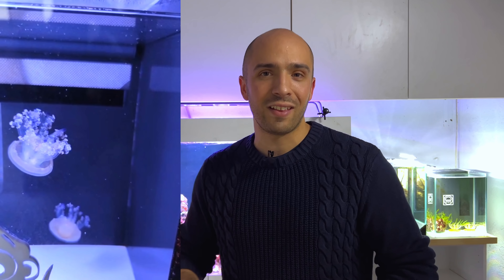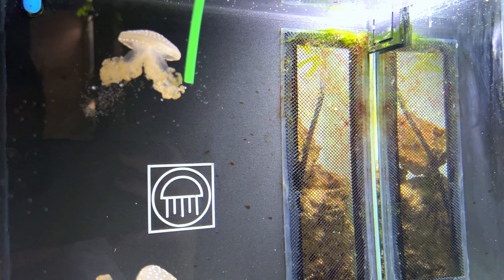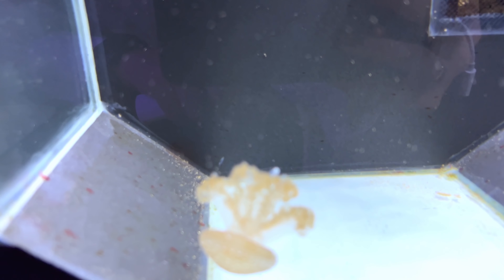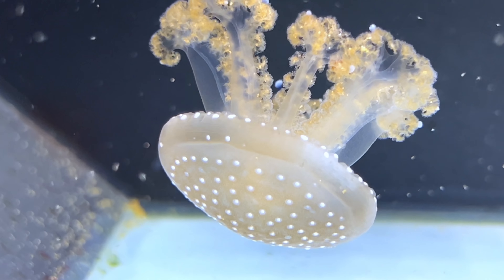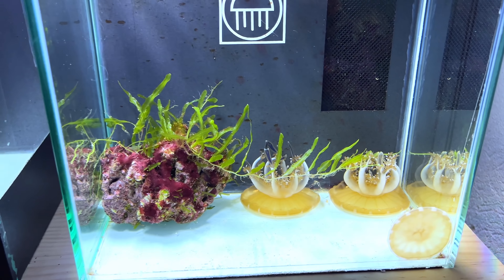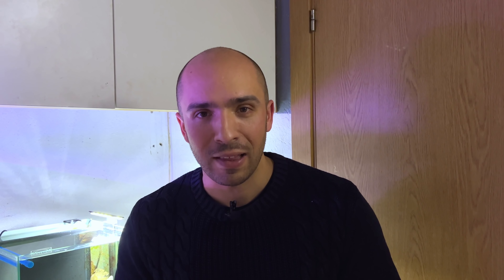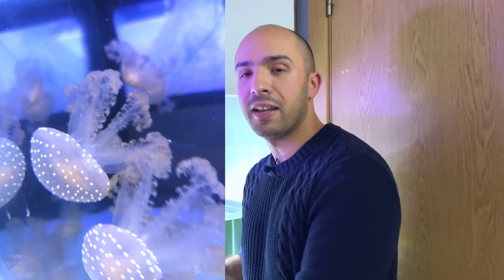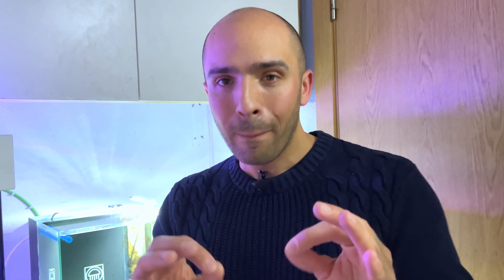LLEGAN LAS MEDUSAS AUSTRALIANAS PUNTEADAS 😱😱 UNA MARAVILLA DE LA NATURALEZA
No os perdáis de la mano de JELLY FARMER a estas Phyllorhiza punctata, unas medusas para acuario que harán las delicias de todo aficionado, son muy fáciles de mantener! 😍🦑

Vídeos todos los martes, viernes y domingos.

Muchas gracias a tod@s por el apoyo y por seguir día a día nuestro trabajo :)